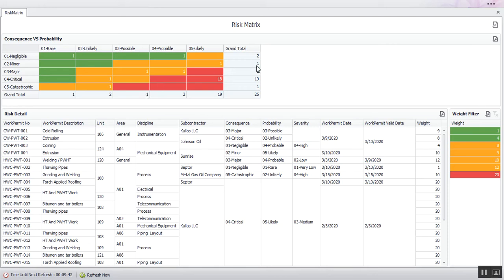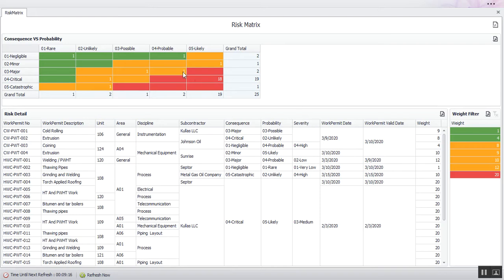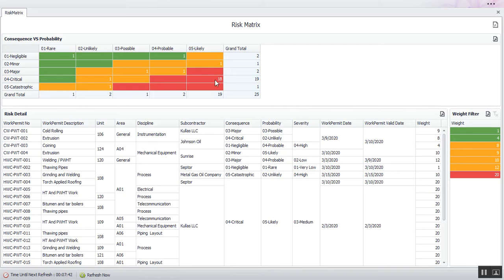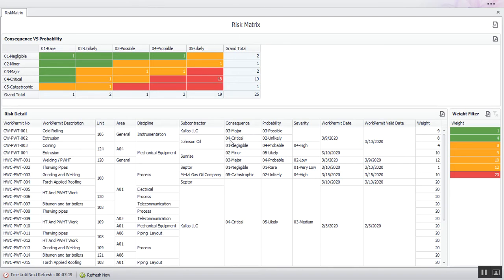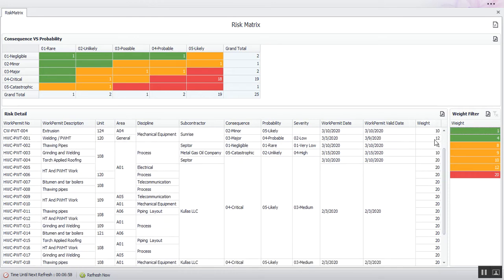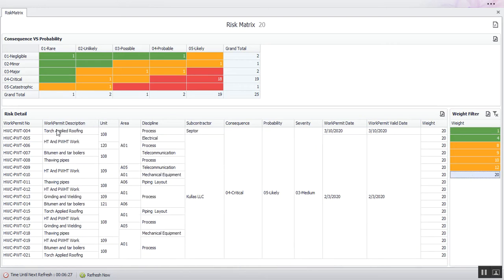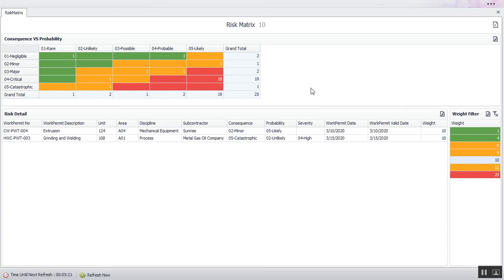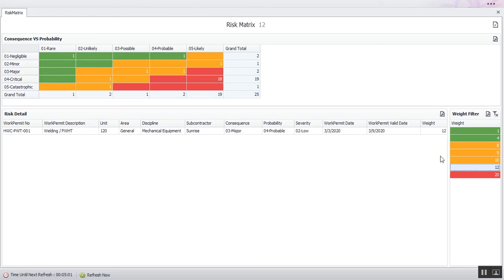CP05 - Risk Matrix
In this video, we describe how the system creates a risk matrix.